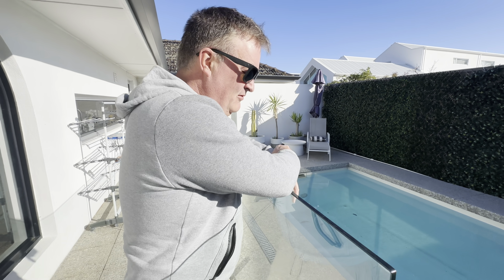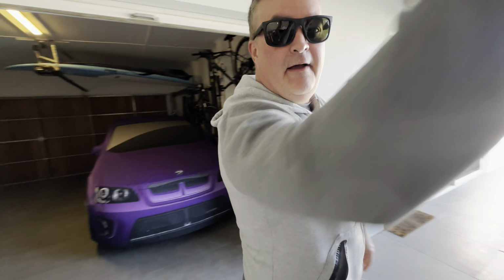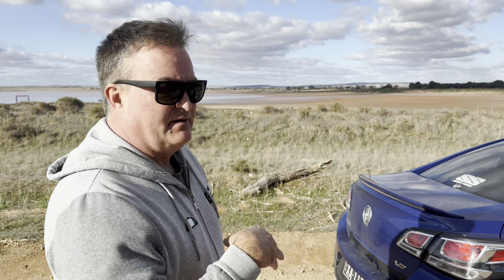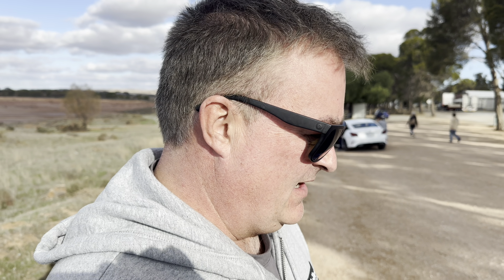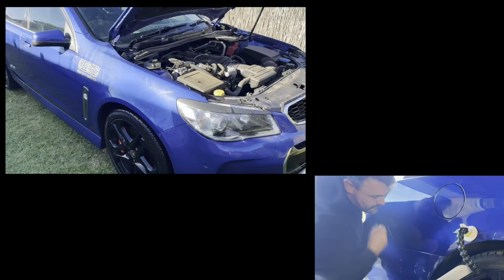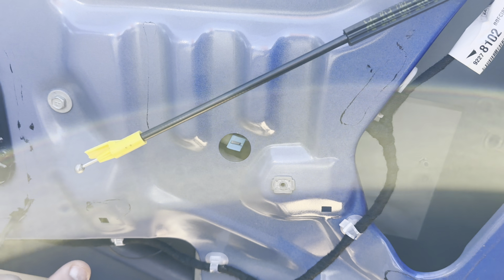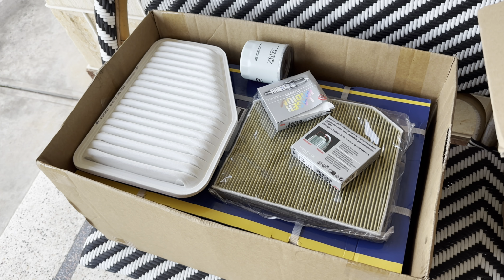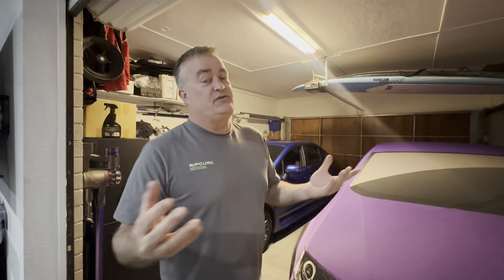Watch as we drive over 6 hours to save one of the last Aussie muscle cars ever built!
Watch as we drive over 3 hours each way to pick this 2017 LS3 SSV REDLINE COMMODORE up and bring it back to life with repairs and paint correction.